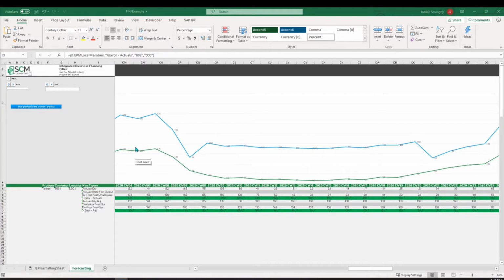SCM Connections' Five Minute Feature - Data Cleansing in SAP IBP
The COVID-19 pandemic has caused extremes in both positive and negative demand shifts, in turn forcing demand planners to account for the historical data in the year 2020.

In this video, SCM Connections' Jordan Souvigny explains the importance of cleansing your data for forecasting, and demonstrates how SAP IBP's outlier correction capabilities can be an effective tool for getting this done.